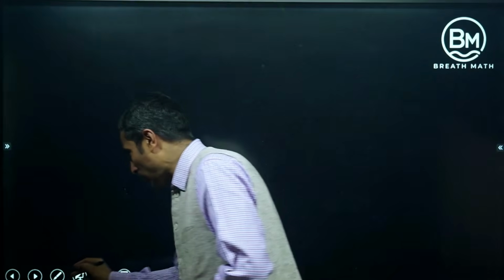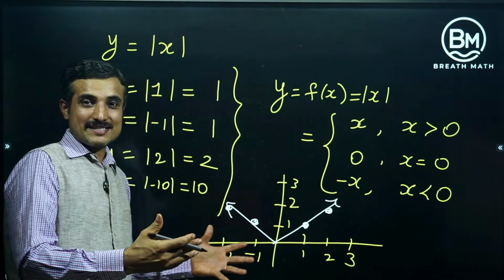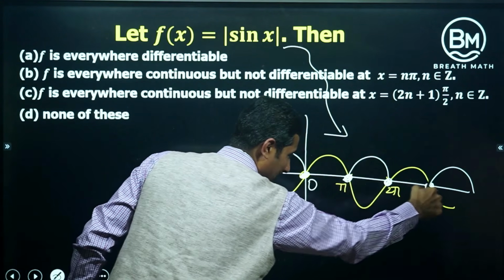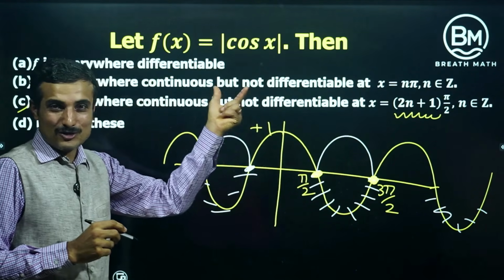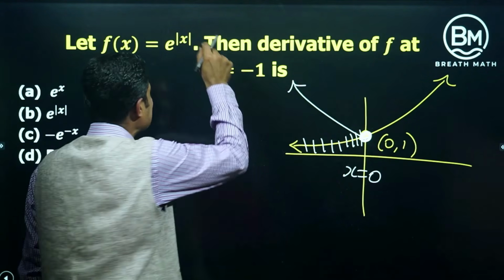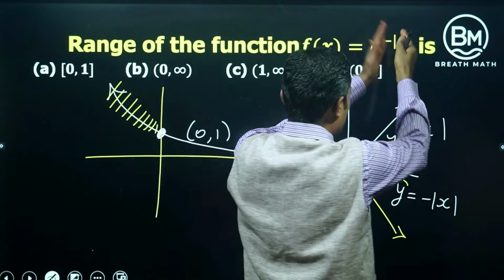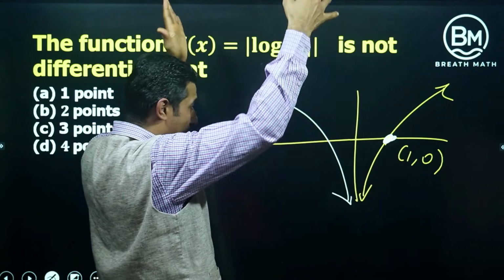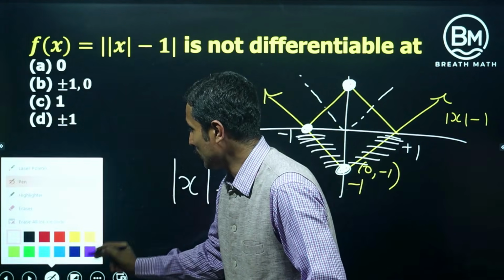Modulus Function: JEE Graph Tricks You Must Know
Modulus Function | JEE Maths | Class 11 & 12
Micro Math Show

Do modulus questions confuse you? In this video, Dr. Vasant V. Shastri explains important concepts and problem-solving techniques related to the Modulus Function in a simple and visual way.

We work through important questions involving:

• Modulus function ∣x∣
• Graph of y=∣x∣
• Continuity of modulus functions
• Differentiability of modulus functions
• ∣sinx∣
• ∣cosx∣
• e∣x∣

• e−∣x∣

• Range of modulus-based functions
• Common JEE exam traps

The goal is not just to memorize formulas, but to understand the mathematics and recognize the patterns that appear in competitive examinations.

This video is useful for:

✅ KCET and other engineering entrance students
✅ Students preparing for competitive examinations
✅ Students who want stronger mathematical thinking

🫁 BreathMath

At BreathMath, our aim is to help students develop fearless mathematical thinking, better concentration and stronger exam performance.

Think. Breathe. Solve.

Dr. Vasant V. Shastri
BreathMath Academy